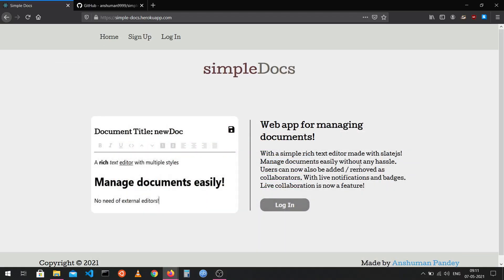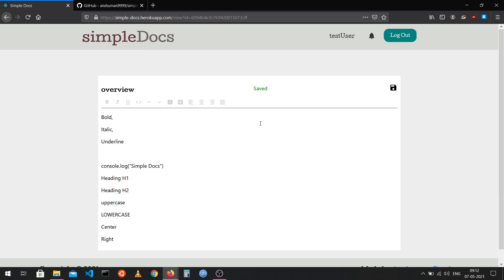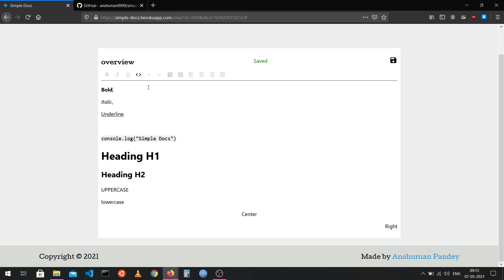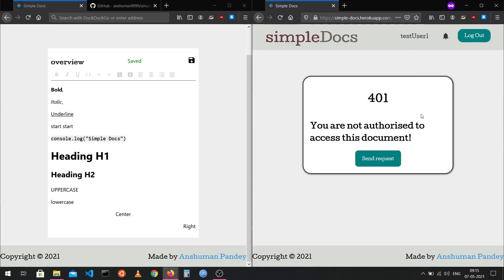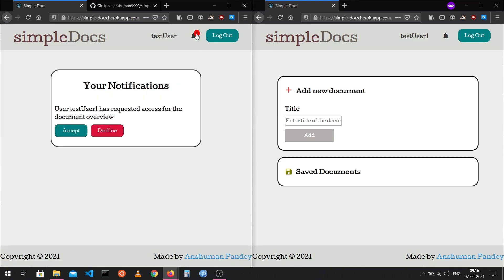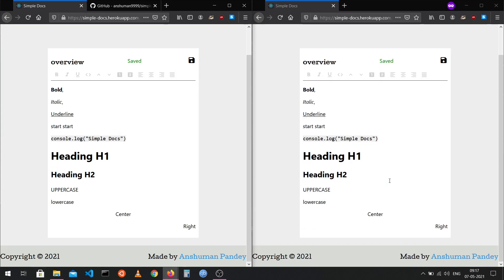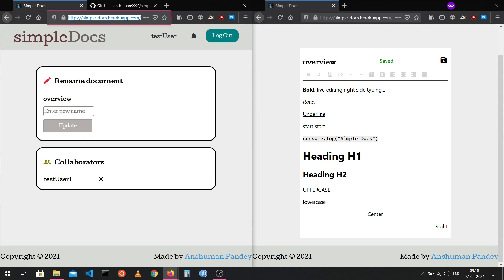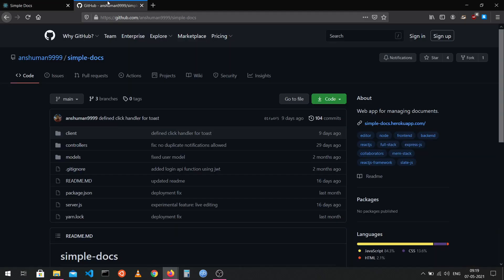I made a Google Docs clone with the MERN Stack!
Google Docs is amazing and I tried to replicate some of its features using the MERN stack, so I made simpleDocs with the MERN stack and socket.io